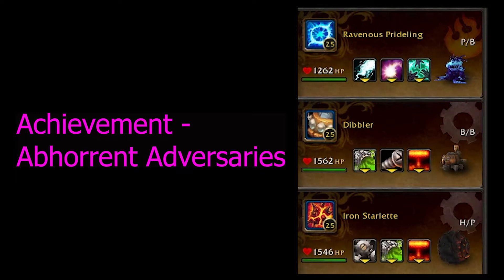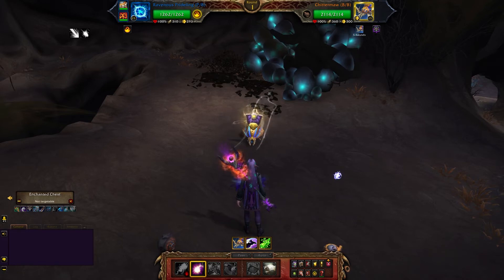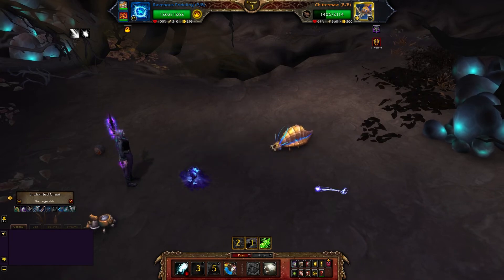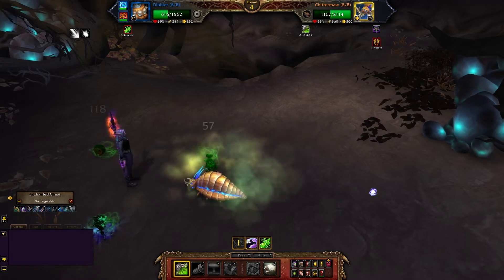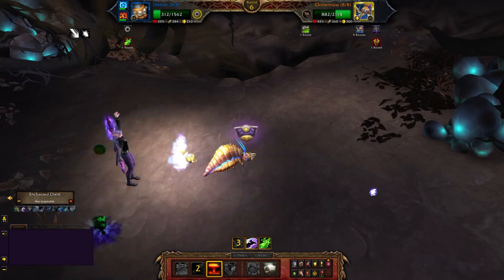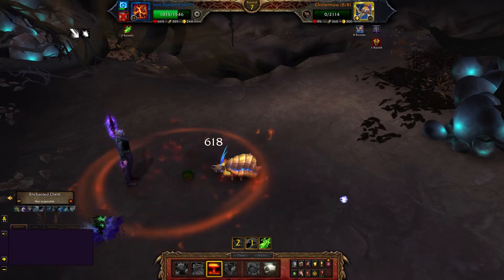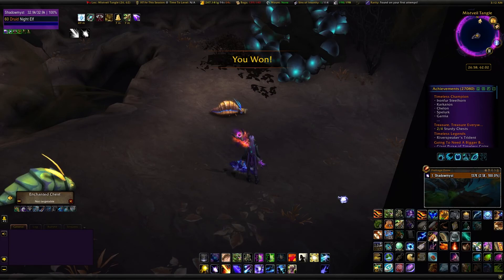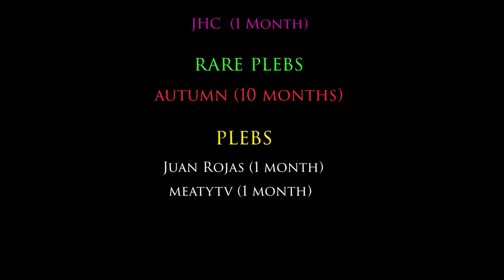Chittermaw Pet Battle ~ Abhorrent Adversaries ~ World of Warcraft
Chittermaw is part of the achievement " Abhorrent Adversaries" and can be found out in Ardenweald.